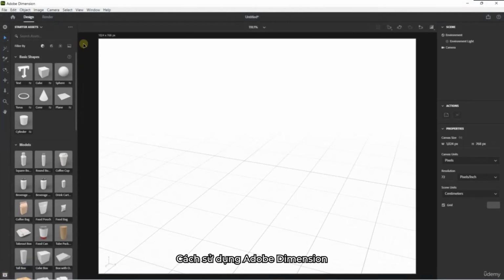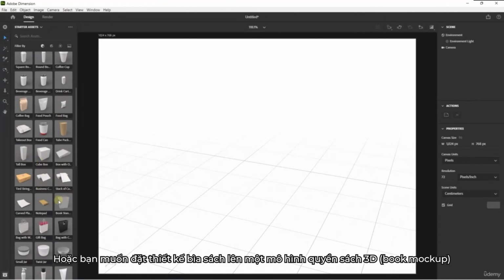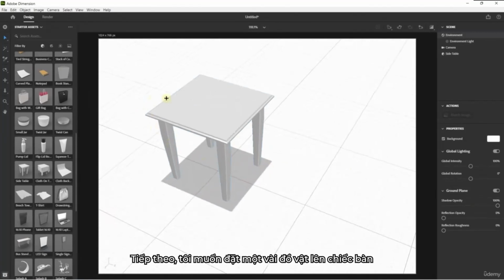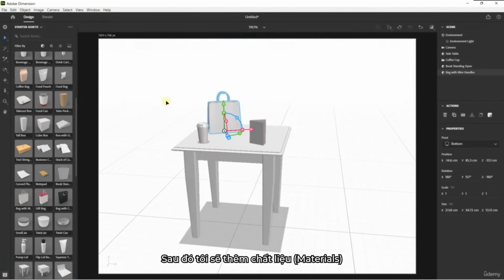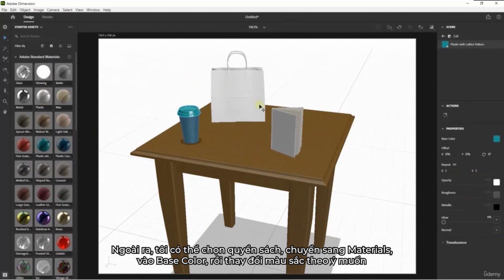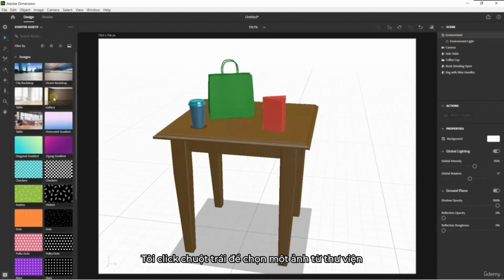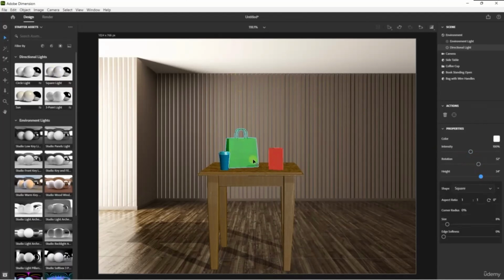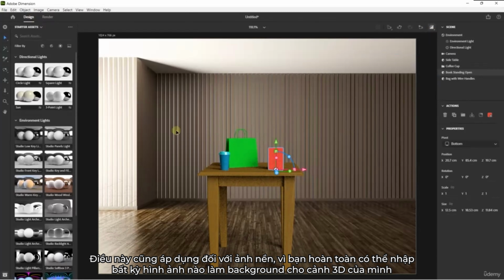Bắt Đầu Với Adobe Dimension | Cách Sử Dụng Cơ Bản Dễ Hiểu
Trong video này, bạn sẽ được hướng dẫn cách sử dụng Adobe Dimension từ những bước đầu tiên, giúp bạn nhanh chóng làm quen với phần mềm và bắt đầu tạo các mô hình, mockup và phối cảnh 3D một cách dễ dàng.

Adobe Dimension là công cụ thiết kế 3D trực quan của Adobe, cho phép bạn kết hợp các mô hình 3D, hình ảnh, logo và đồ họa 2D để tạo ra những hình ảnh sản phẩm chân thực mà không cần có nhiều kinh nghiệm về dựng hình 3D.

Nếu bạn là người mới bắt đầu, video này sẽ giúp bạn hiểu cách làm việc với Adobe Dimension và xây dựng nền tảng vững chắc trước khi học các kỹ thuật nâng cao.